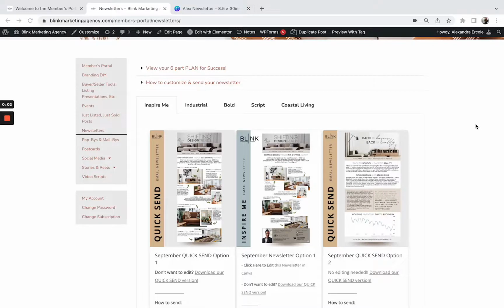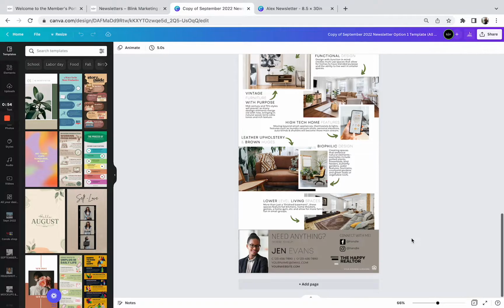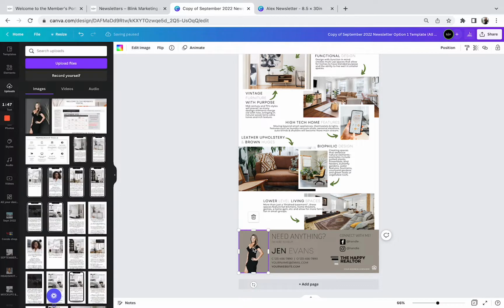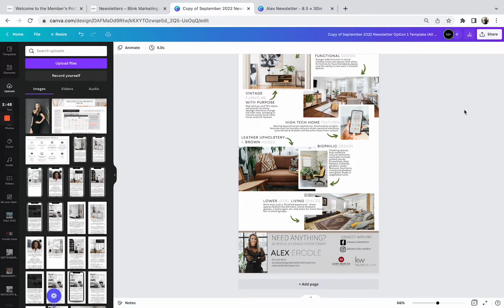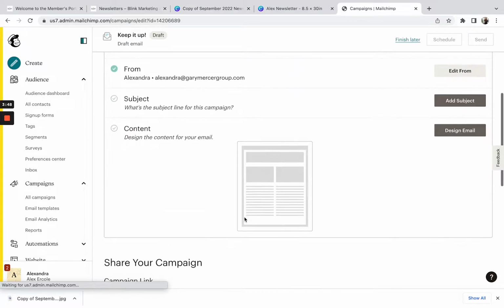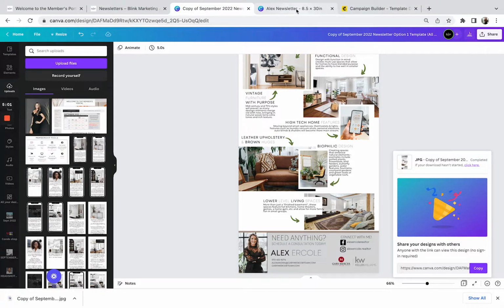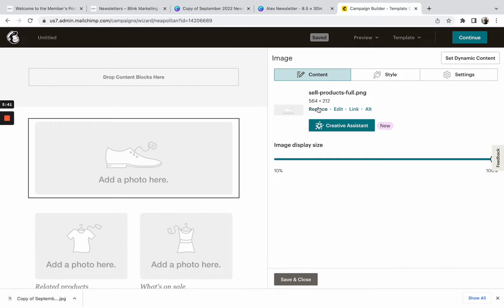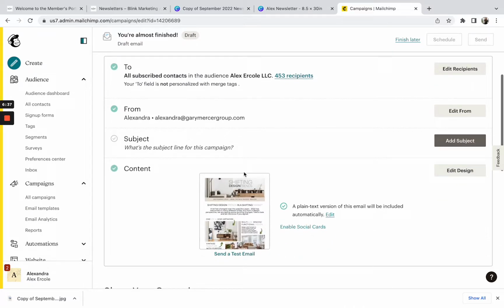How to send a newsletter in 5 min to your farm and database: Realtor Edition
Video by the real estate marketing pros at Blink Marketing Agency
Our team of top producing agents created a 6 part system to take your real estate business to the next level! We give you everything you need for online & print marketing - including stunning social media unlike anything else on the market.

Learn about everything that we offer!

What you get in the Member's Portal:
Blink's Exclusive 6 Part Plan
Marketing Calendar
Unique Monthly Content Theme
25 Social Media Posts Per Month (Images & Copy)
4 Social Media Themes to Choose From
Email Newsletter Templates
Postcard Templates
Pop-By Templates
Event Marketing Templates & Instructions
Buyers & Sellers Guides
Just Listed/Just Sold Templates
Open House Flyers & Social Posts
Listing Presentations
Realtor Marketing Social Posts
Logo Creator Templates
Email Signature Templates
Social Media Cover Templates
Business Card Templates
Instagram Story Templates
Instagram Reels Tutorial & Idea Bank
FREE landing page!
Unlimited Downloads!
Personalize Everything in Canva!